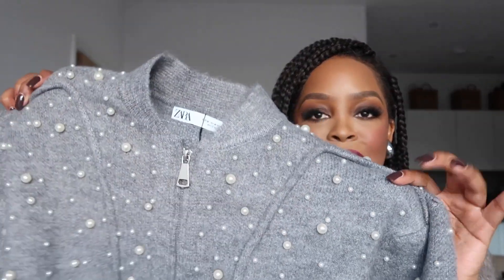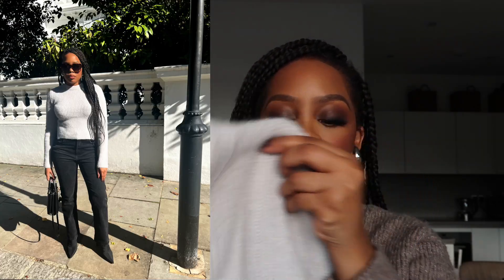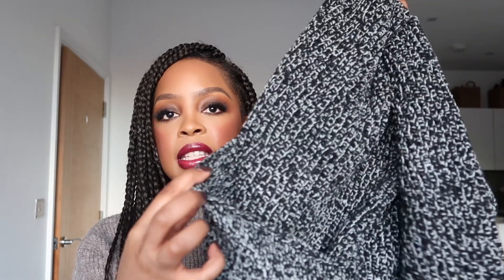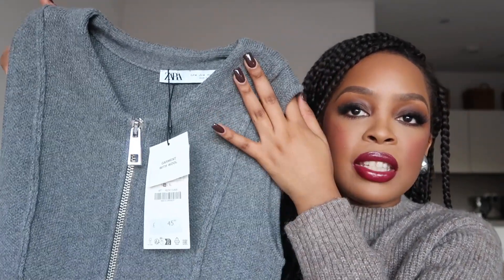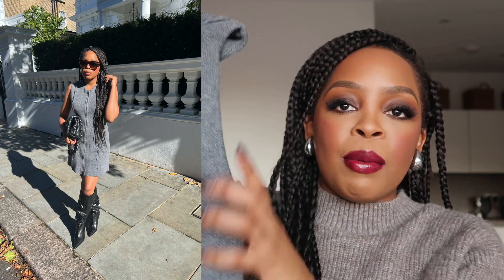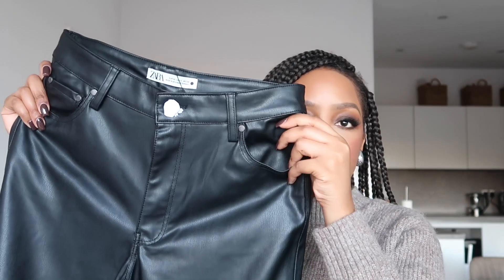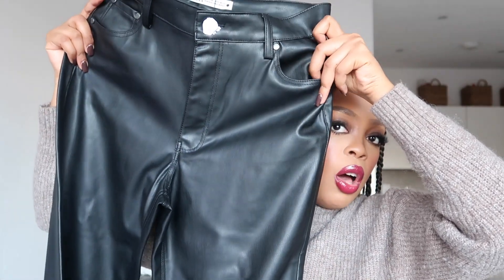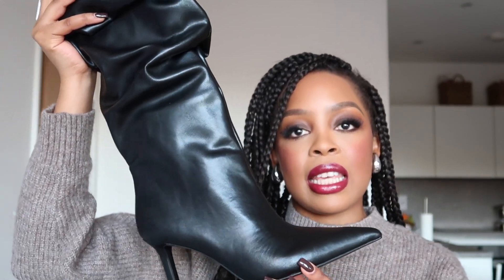ZARA NEW IN HAUL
ZARA LINKS
knit bustier top ref 2142/074
twisted yarn sweater ref 6771/136
high rise stove pipe jeans ref 8197/248
light grey knit bomber jacket with faux pearls ref 9598/197
contrast leather trainers ref 5451/210
fitted knit sweater with vents ref 5536/121
High rise straight fir jeans ref 4365/240
black high heel boots ref 1020/210
straight leg high waisted leather trouser ref 2969/245
asymmetric skort ref 7385/575
knit dress with zip ref 6873/115